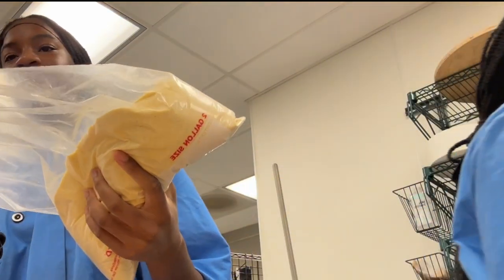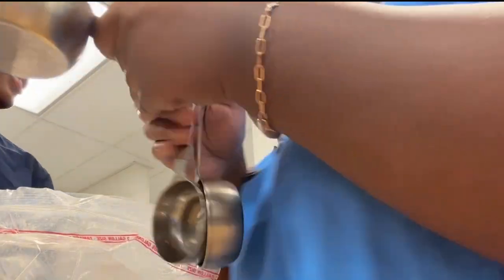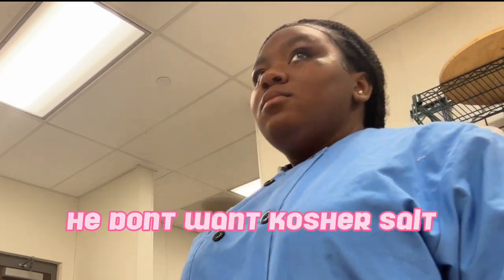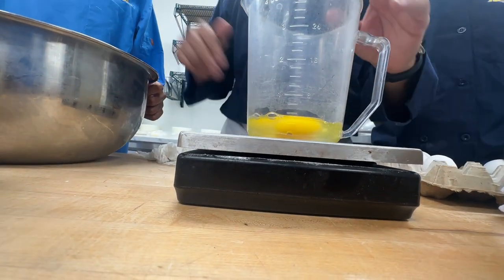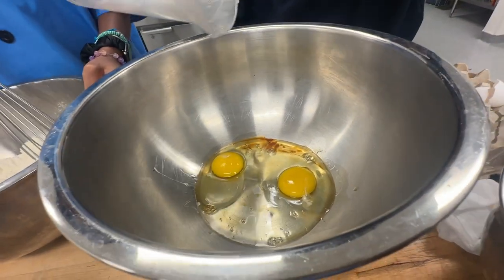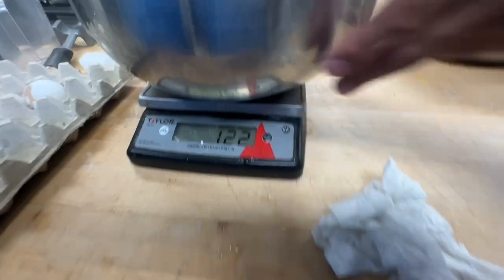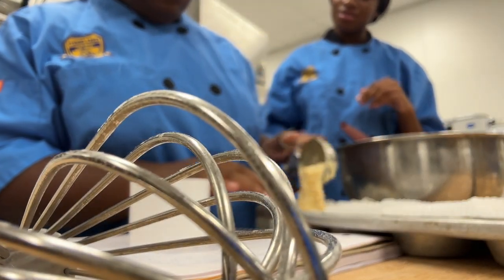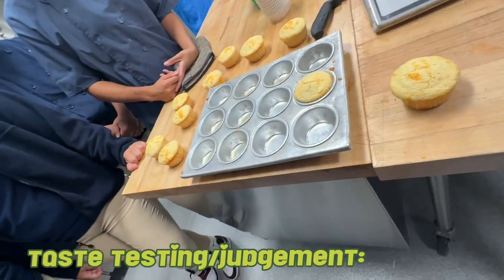Culinary Arts Class Vlog | Corn Cheddar Muffins | Julianna Lelia